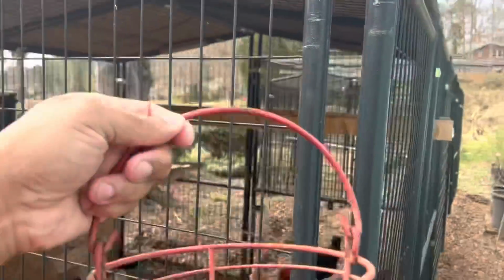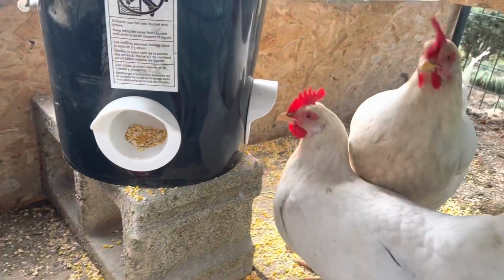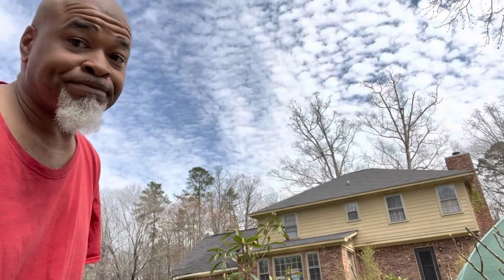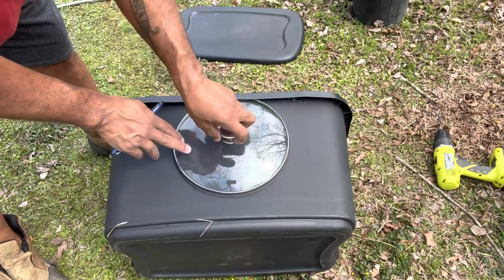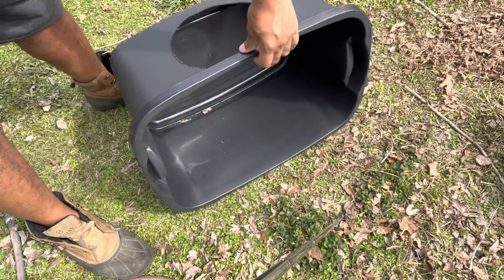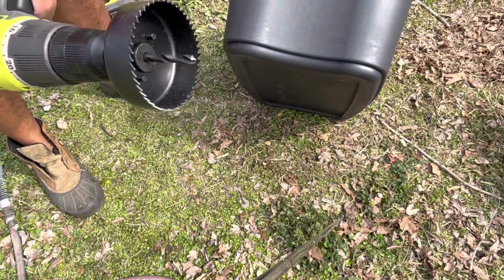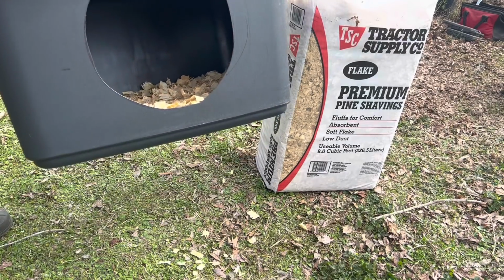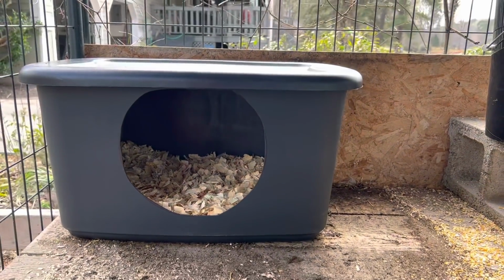nesting boxes for five dollars in five minutes for your chickens cheap and easy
Here’s an easy cheap way to make nesting boxes for you chickens. Make in 5 minutes for $5 and your done.

Want to learn more about raising chickens? Join us for Leads in the Coop, we’ll be sharing how we keep our chickens laying and healthy - find out more